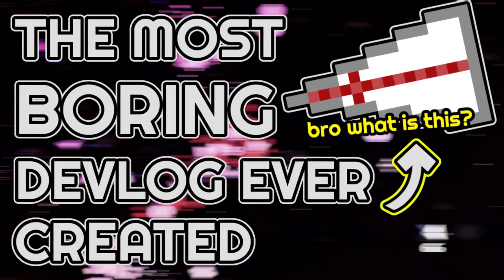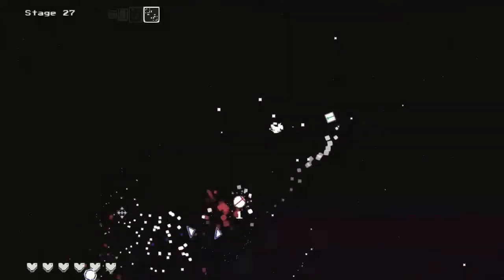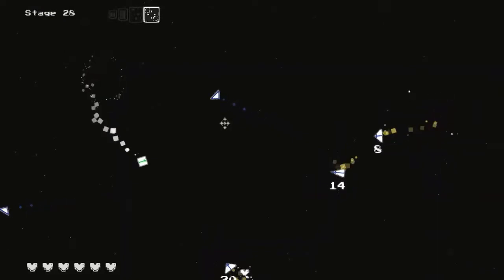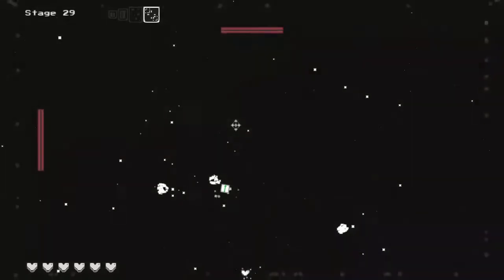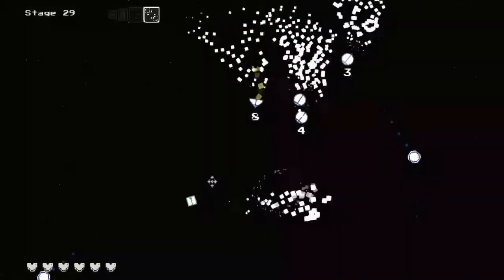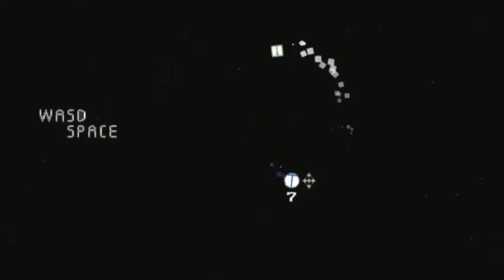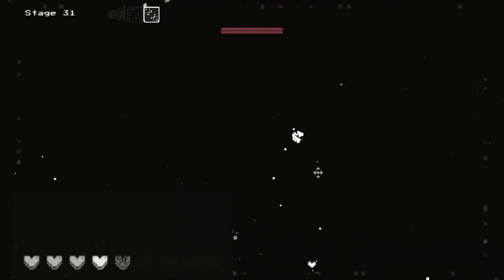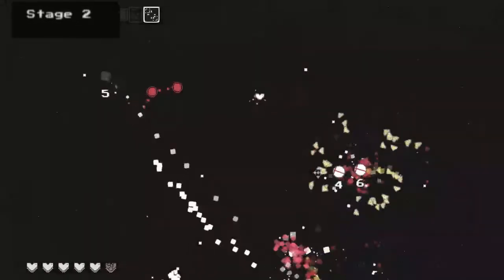the most boring devlog ever? *yawn* Unity Indie Game Devlog -DEVLOG 9.5-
FennecFu Games's CHANNEL! -

To play the new game go here (it's FREE) -

In this Devlog on my Unity indie game, I go over some suggestions I have received from previous videos.

The game is made in Unity

Lots of cool new stuff in this one!

Game Development is difficult!

Go to the discussion tab on the channel for updates on future game development projects and devlogs!

Why are you still reading lol?

-Description Of Hundred-Stage Dodge-Game-

Navigate through 100 stages of enemies! The twist is you can't fight back! The only way to progress is by waiting out each individual enemy timer and wait for them to self-destruct!

Along the way, you will find new abilities that will help you avoid the bad guys, but will sometimes anger them and make them transform into their rage state, which will make them more powerful and immune to player abilities.

The enemies will get stronger and gain new abilities as well as evolve on a tiered basis, which will change their aura.

There is a lot of randomization as well, so each enemy can be more unique.

The most intimidating part of all is that if you fail, you have to start all the way back to stage 0.

Additional Description:

A new 2D unity action/adventure top-down game development project about dodging enemies.

Info about the game development project:

Game Engine Used for the 2D game - Unity
In-game music made in - LMMS
Sprite-making software - GraphicsGale
General Genres - Action, Adventure
Game perspective - 2d top-down
Game sound effects made in - BFXR
The font in-game - Google Fonts 'PressStart2P'

About me: I'm a new indie game developer just starting my game dev journey trying to make cool indie games by showing them off and sharing them. I'm currently working on two games, one of which I have already released (The 2D top-down "Hundred-Stage Dodge-Game" Game), but I'm still working on updating it currently, and a newer project that will also be a 2D action game, but much different! Give me feedback if you want as I'm far from perfect!

Keep in mind nothing in this video is final!